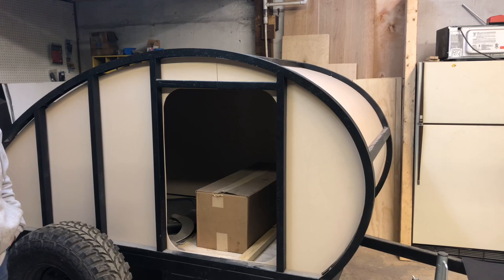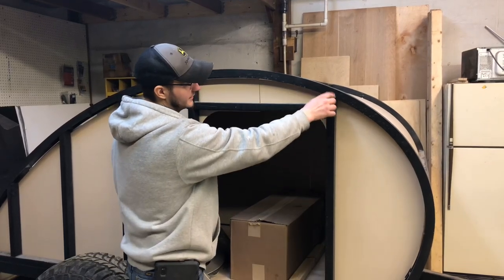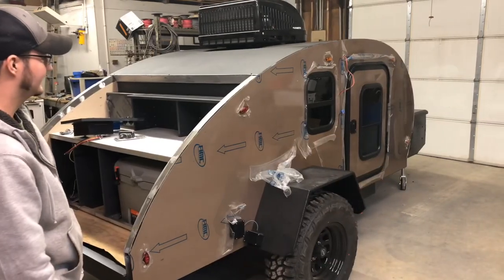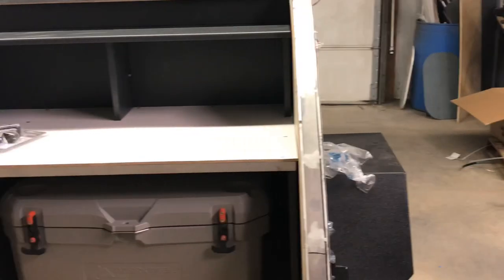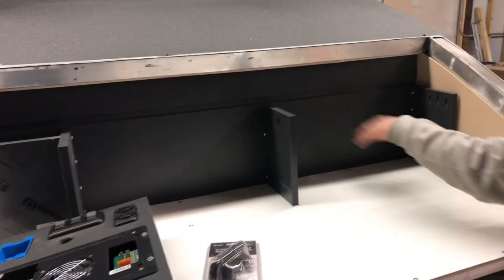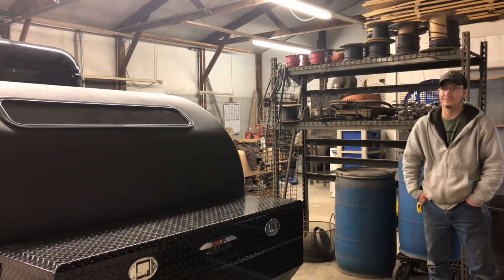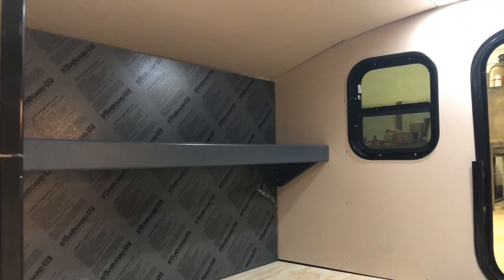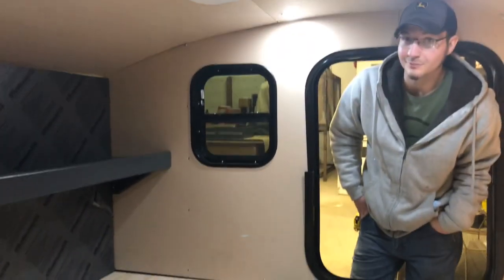STS-Turtle Up Trailers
Shop Tour Series-Walk through and tour of some very high end teardrop campers from Turtle Up Trailers. Follow Turtle Up Trailers on IG and Facebook.